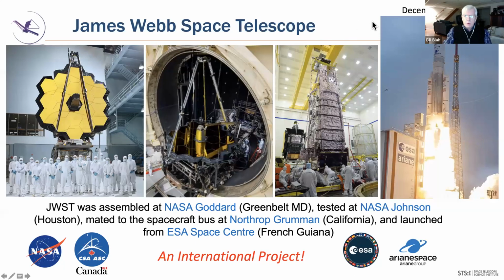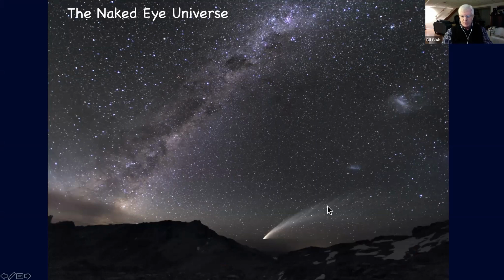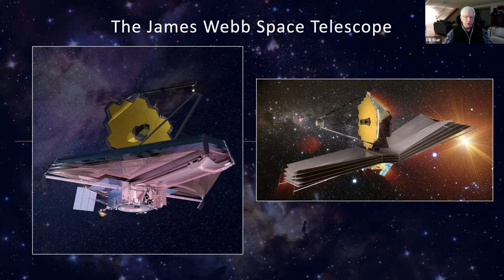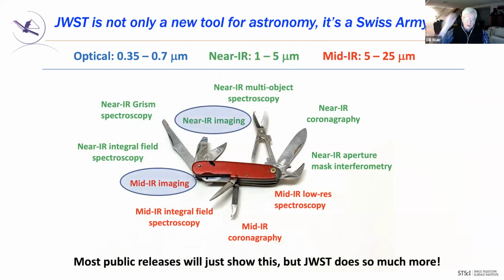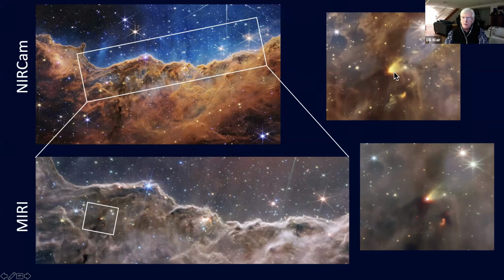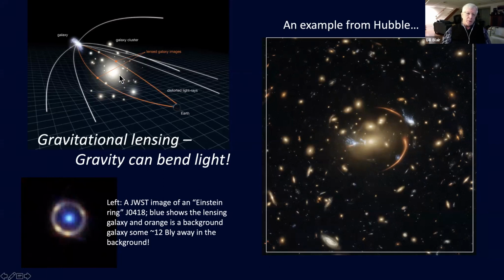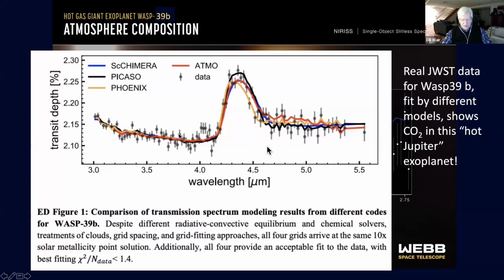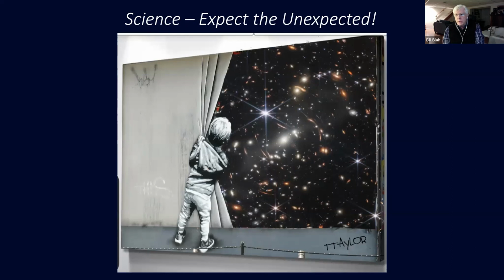A Space for Space Speaker Series: William Blair